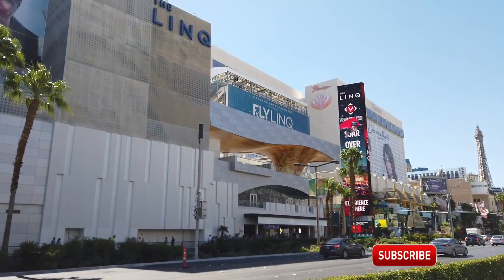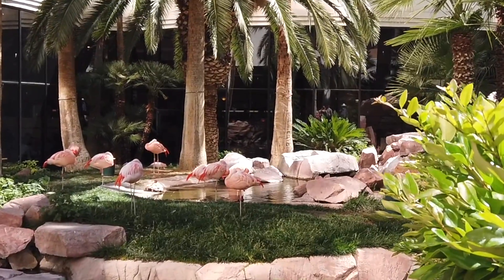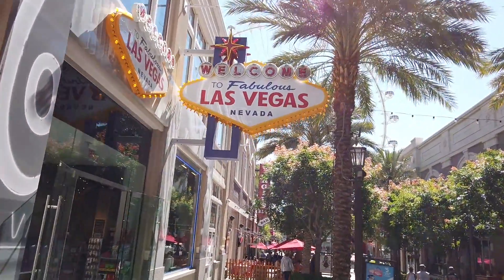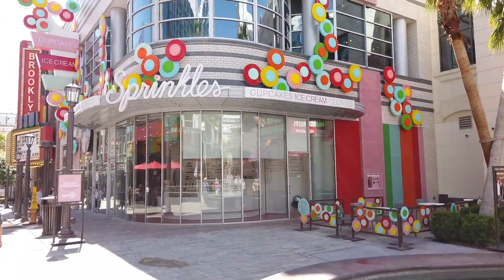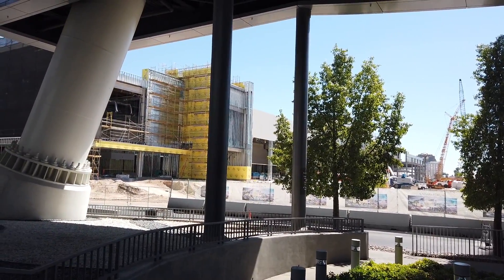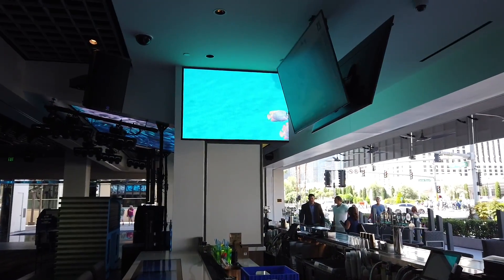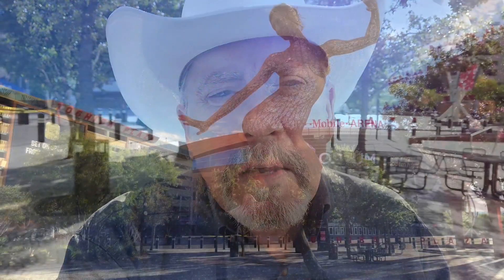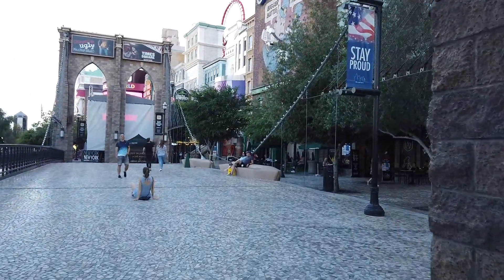The Linq & The Park - Las Vegas Goes Outdoors!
Wednesday morning, the perfect time to check out what's new at The Linq Promenade and Hotel on the fabulous Las Vegas Strip.  And it turns out I couldn't get enough of the outdoor experience - went back later on to check out The Park as well!  Come along...

Our current mailing address:
Dale McKenzie
9620 S Las Vegas Blvd

- You Had to Be
- Book Bag
- Tango Bango
- Bleeker Street Blues
- Birds in Flight
- Tip Toe Out The Back

Cameras: DJI Osmo Pocket, Panasonic DMC-GF6, iPhone 8 Plus